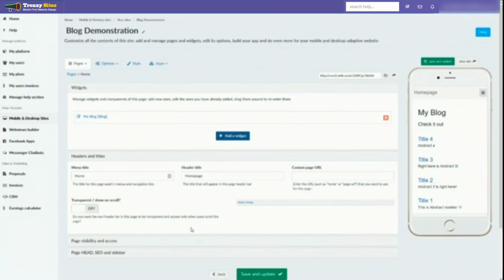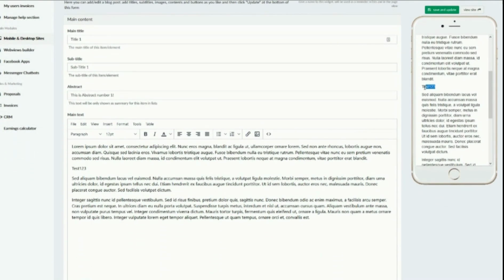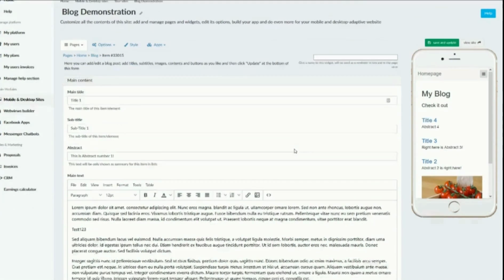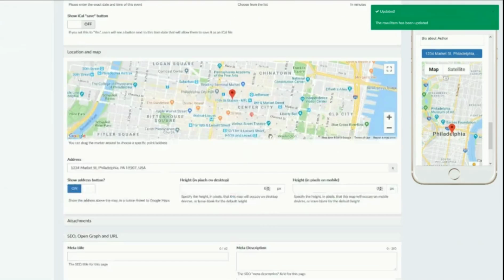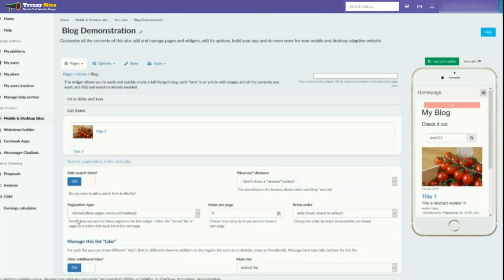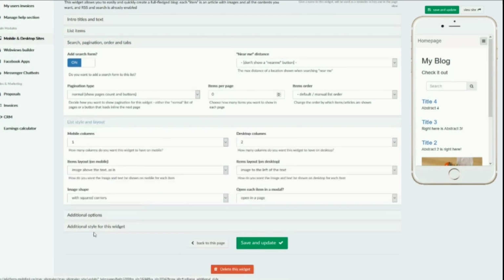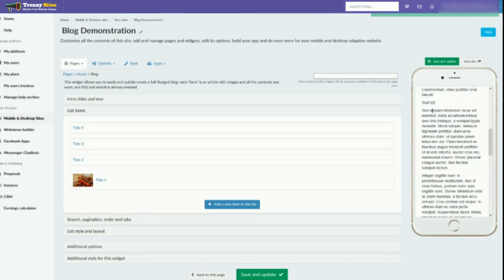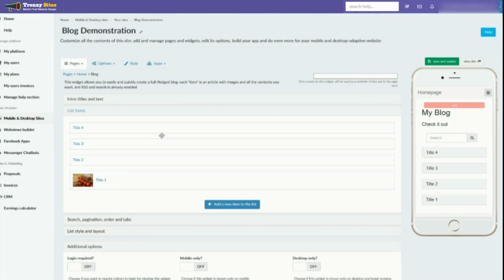Blog Widget Lesson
How to use the blogging widget TrenzySites Mobile-First Webpage Builder.